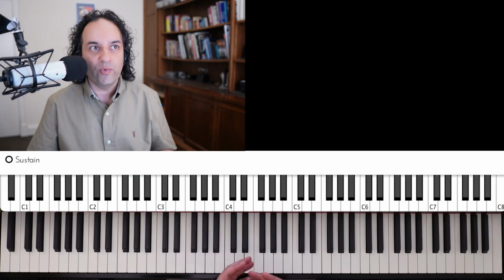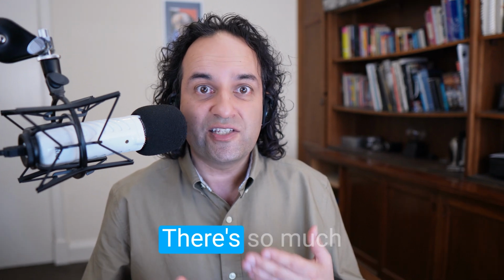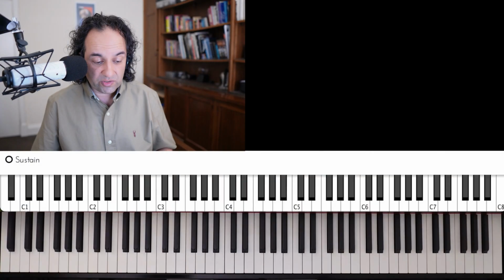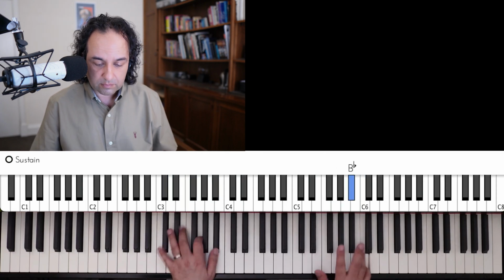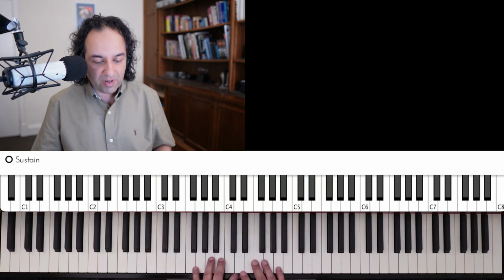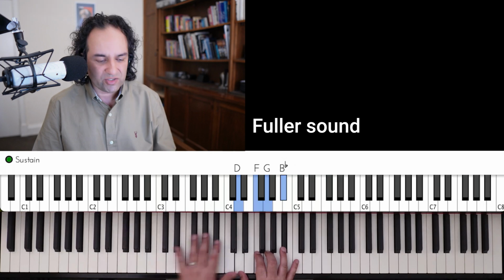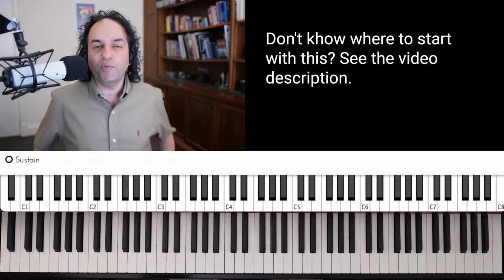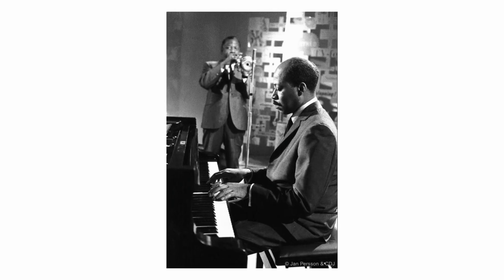3 reasons you should be using right hand chords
In this video, I'll share why using right-hand chords can transform your jazz piano playing. If you've been told that chords belong only in the left hand and melodies in the right, I'm here to challenge that idea.

0:00 Introduction
00:45 Reason 1
02:22 Reason 2
04:08 Reason 3

Don't know where to start with right hand chords?

If you need more help then Jazz Skills members can learn my simple rule based system. See below.

👉Jazz skills. My site for members with hundreds of categorized tutorials, webinars, learning tools and individual support. Suitable for all levels.